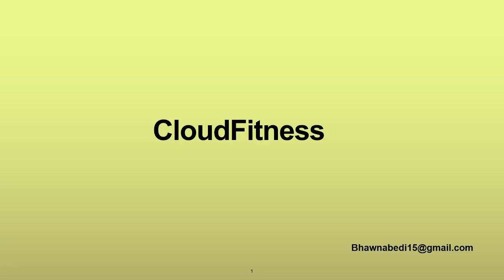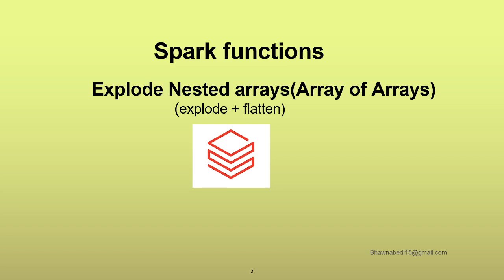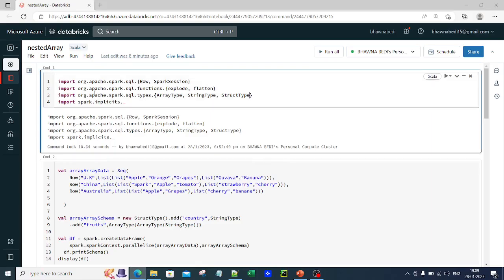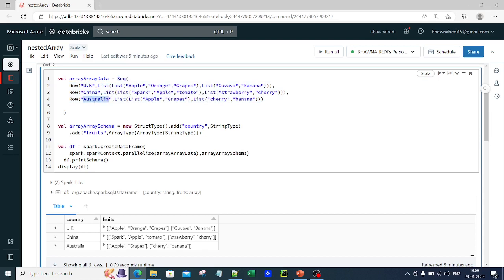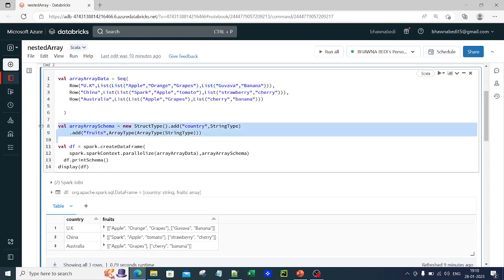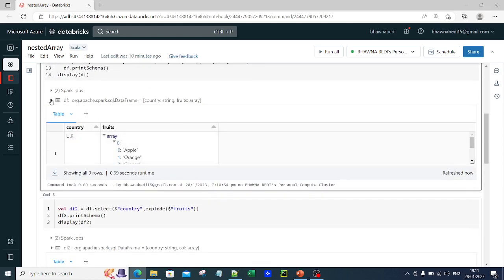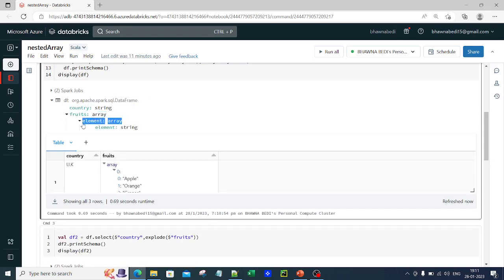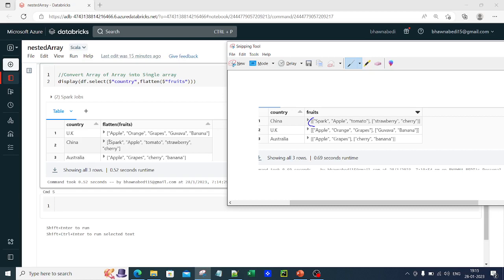spark functions [flatten] work with nested